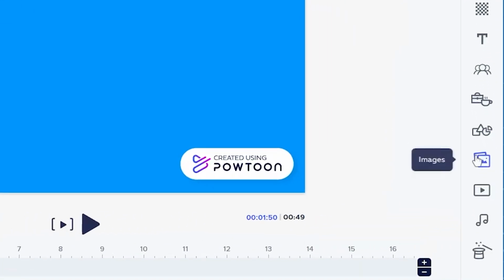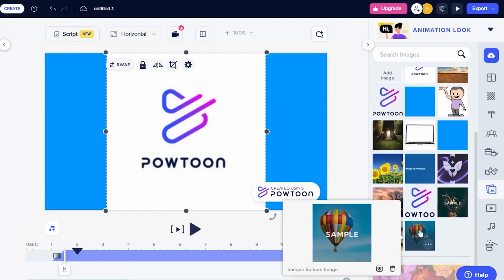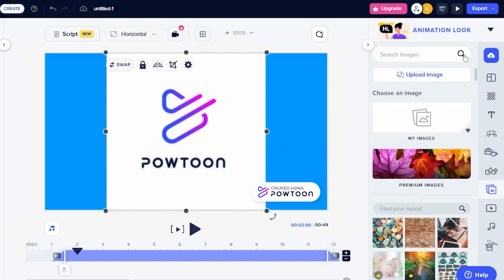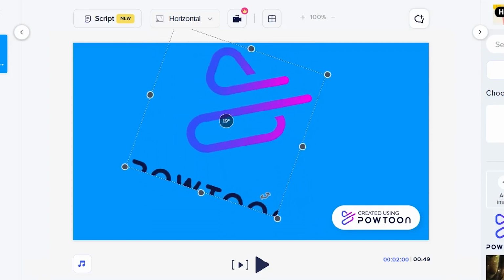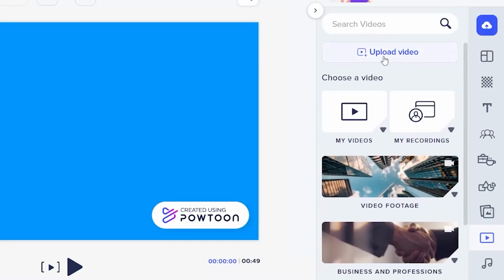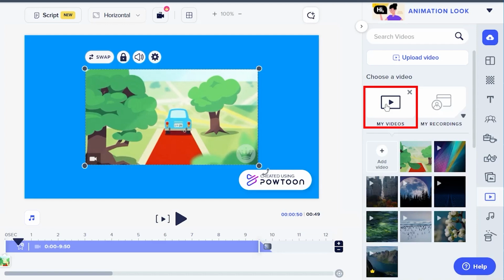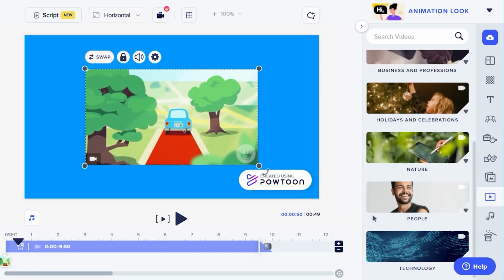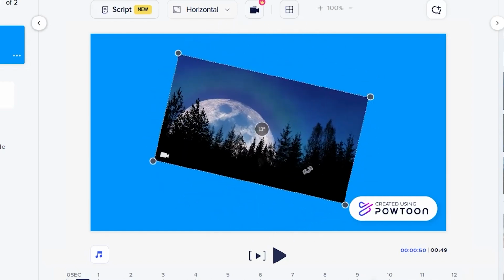Tech Tips #25: How to Develop an Animated Video Material Part 6 - Adding Images and Videos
It’s time to continue creating your animated video in Powtoon by adding images and videos!

On the twenty-fifth episode of Tech Tips, you will learn how to add images and videos to your Powtoon project.